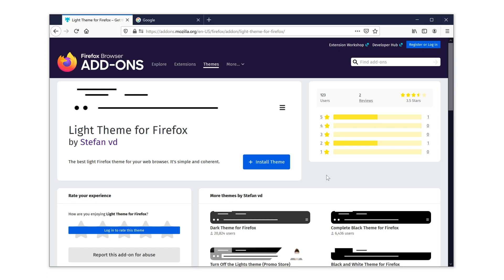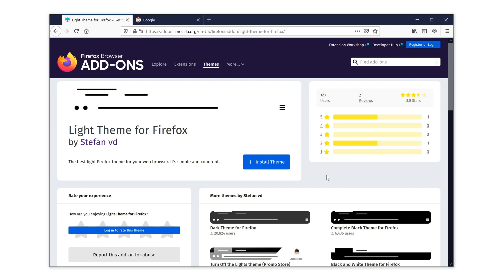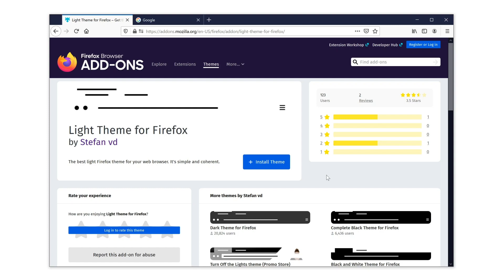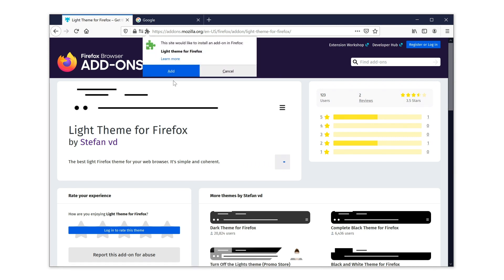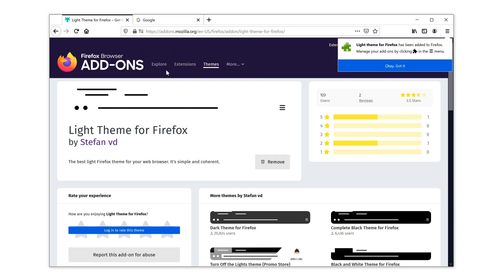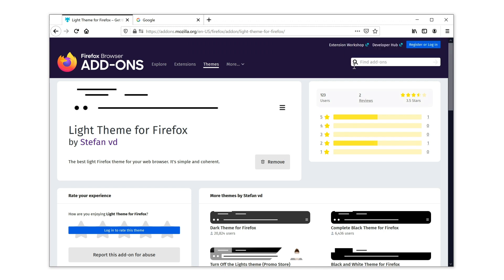🔵How to install the Clean and Light Firefox Theme in the Firefox web browser?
Get the clean, bright and light Firefox theme in your Firefox web browser. That by installing this Firefox theme:

Is everything too dark? And do you want a clean bright Firefox user-interface? Here's how you can enable this useful light Firefox theme feature. Go to the Firefox addon website and search for the theme “Light Theme for Firefox”. Or click on the hyperlink here below this video. When you are on this page. Click on the blue download button “Install Theme”. A permission warning message shows up. Now you must click on the button "Add", to continue this installation. Now a confirmation popup shows up, and click on the button “Okay, Got it” to close this message. And that's it!